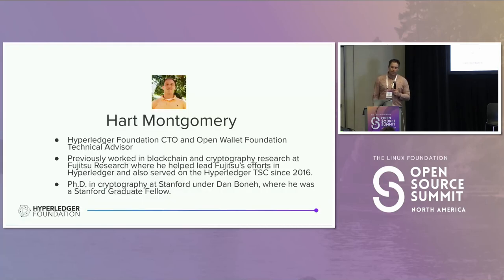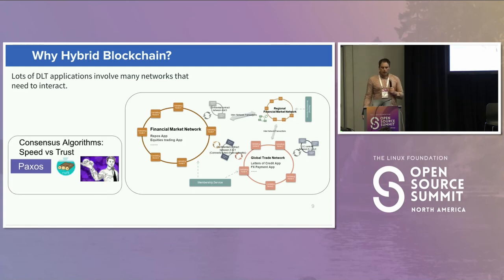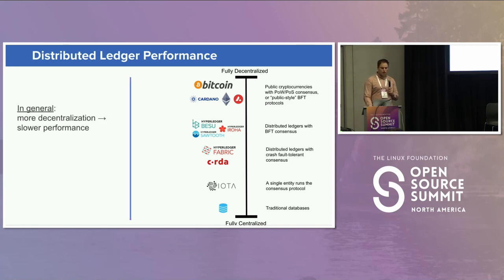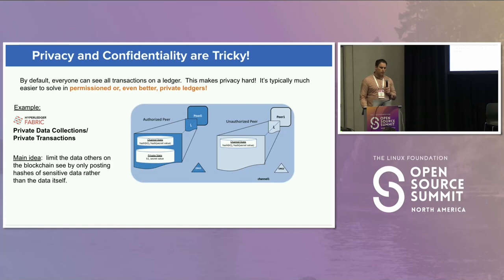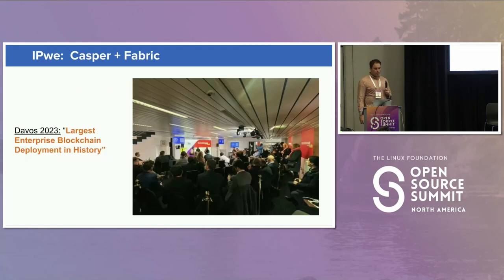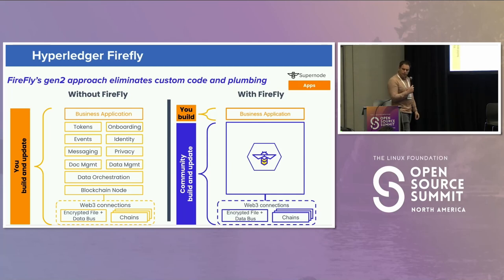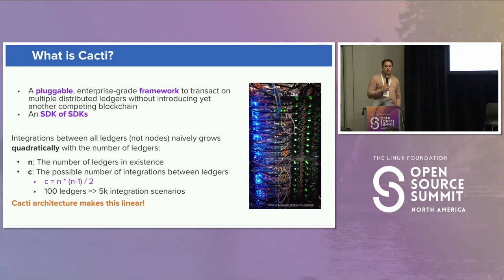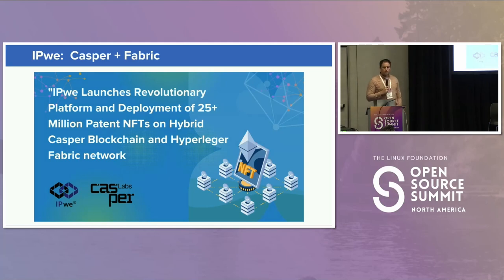Hybrid Networks: The Next Chapter in Enterprise Blockchain - Hart Montgomery, Hyperledger Foundation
Distributed ledgers and smart contracts are fast becoming standard parts of the IT ecosystem for enterprises. In fact, according to the 2023 Gartner Impact Radar, within the next 1-3 years, blockchain will reach a very high level of adoption as a critical enabler technology. That adoption rate is accelerating in part because of the increasing maturity and flexibility of blockchain technologies and networks. In this talk, Hart Montgomery, Hyperledger Foundation CTO, will cover how enterprises can tap the best of public and permissioned networks with hybrid solutions tailored to their business and technical needs. He will cover: - The use cases for public, permissioned and hybrid networks and also for using technology other than blockchain - The technical tradeoffs between different types of blockchain networks - The role of open source platforms in enabling hybrid networks - An overview of the tools that enable current and future network interoperability